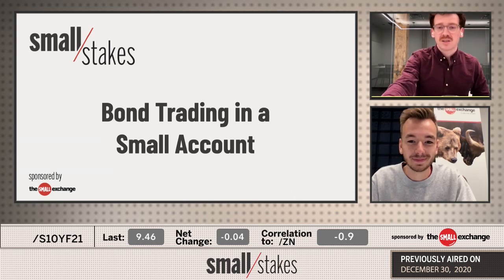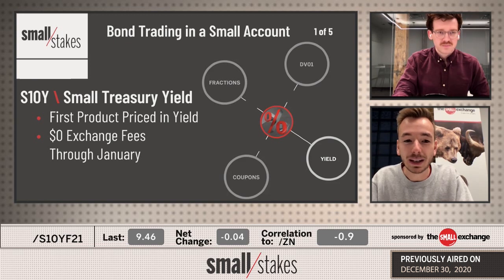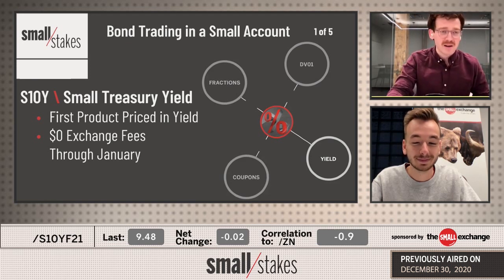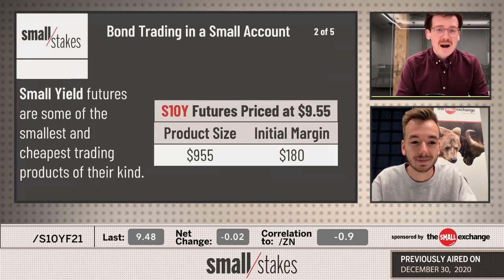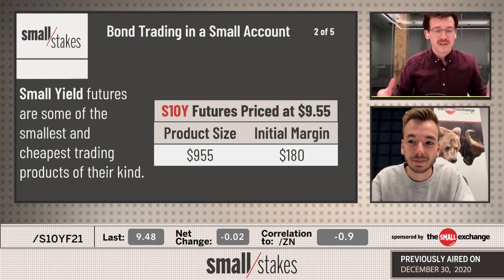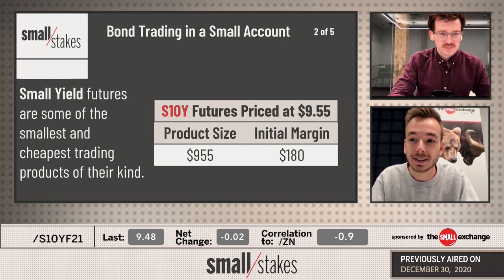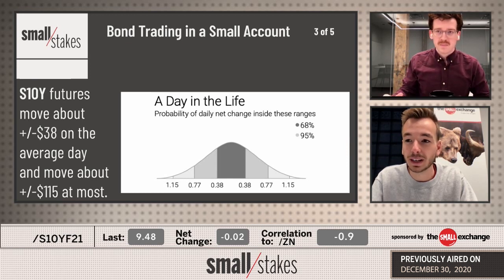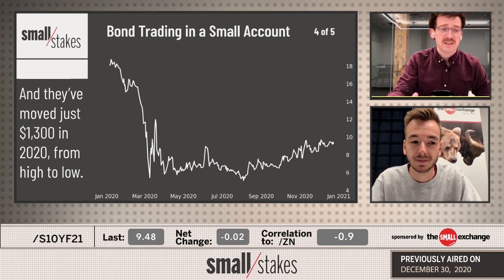Bond Trading in a Small Account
Bonds have been an important asset class for decades, but a trading product that fits the small, everyday account has only recently come into play - S10Y. Frank and Mikey go deep on interest rates and how they factor into a small trader's portfolio given product sizes, margin values, and price fluctuations.

Find out if interest rates are an asset class that's worth your while, and see if Small Treasury Yield (S10Y) futures fit your watchlist.